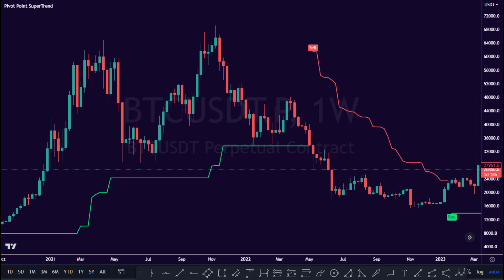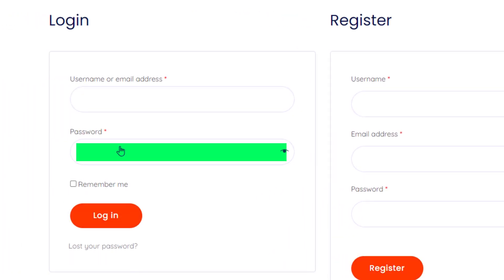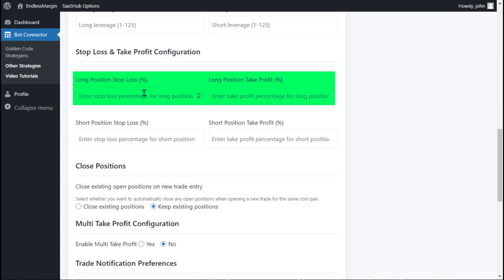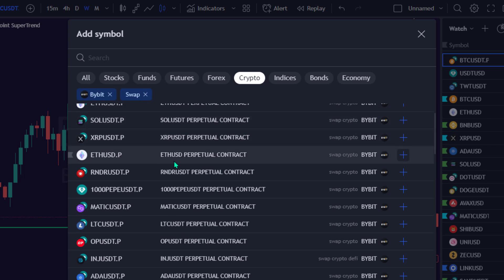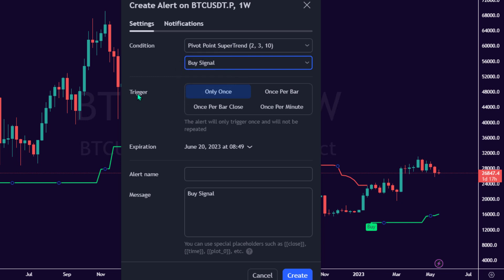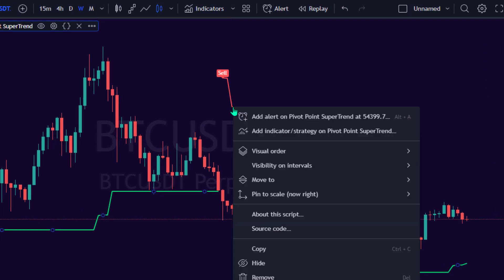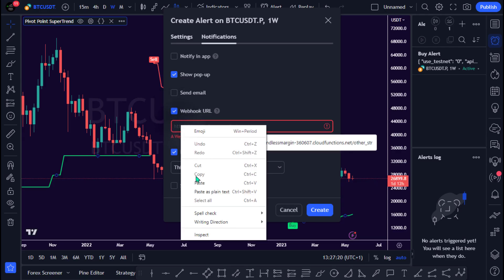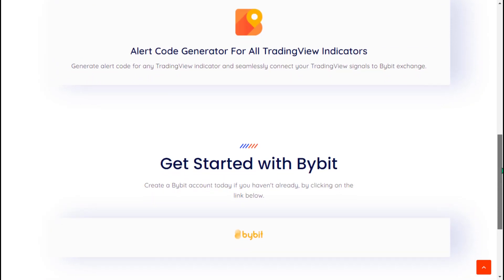Free Automated Trading with Pivot Point Supertrend Indicator on TradingView and Bybit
🎉 _*Join Bybit and receive $30,000 USDT in bonuses!*_ 💰
Start trading with Bybit and supercharge your earnings.

🚀 _*Telegram Group*_ 📢
Connect with our community for real-time updates and trading tips.

🛡 _*Discord Server*_
Access exclusive resources and chat with fellow traders.

🌐  _*Free TradingView - Bybit Alert Automation Bot*_ 🏠
Automate your trading strategy with our free bot.

Learn how to set up our free trade automation bot with the Pivot Point Supertrend indicator, available within TradingView. We'll guide you step-by-step in integrating this powerful indicator with the Bybit exchange for seamless and efficient automated trading. Join us for this comprehensive tutorial and take your trading to the next level.